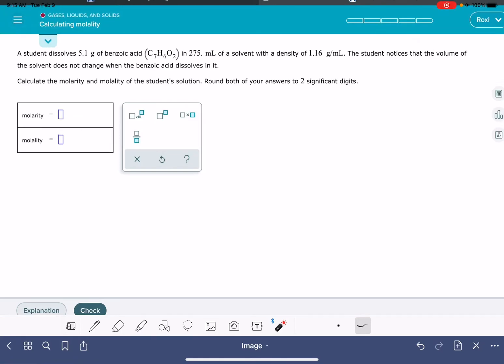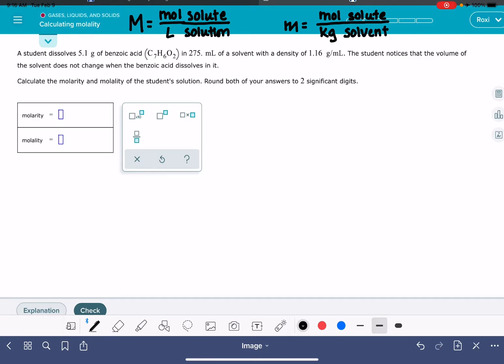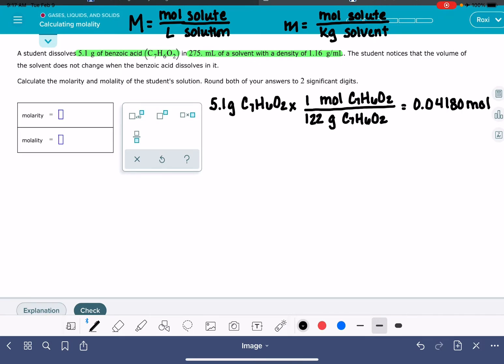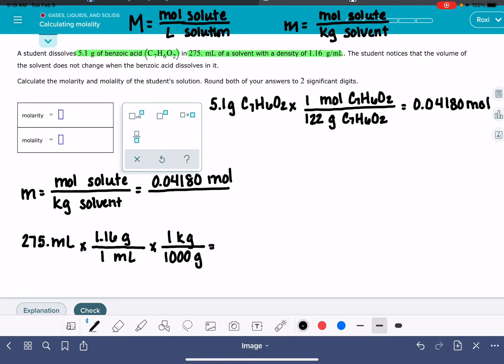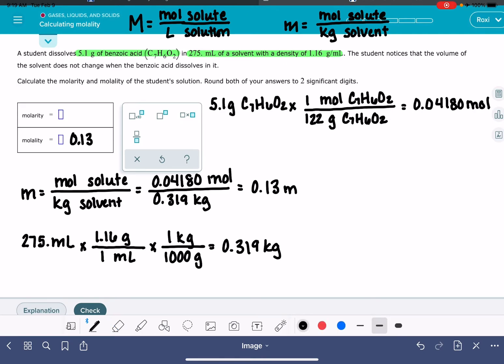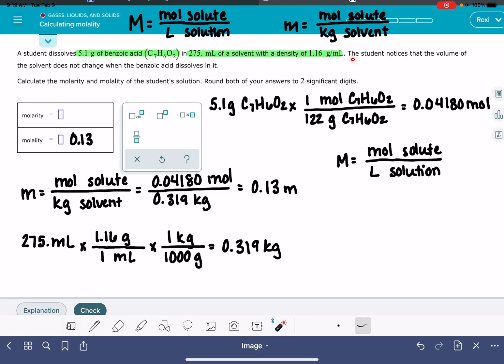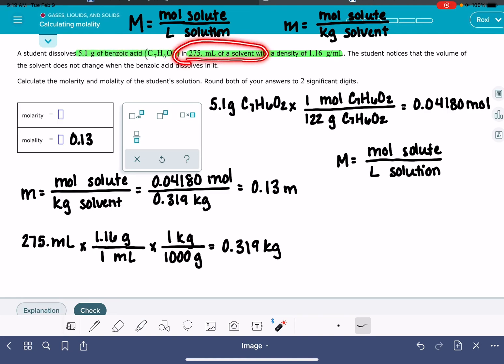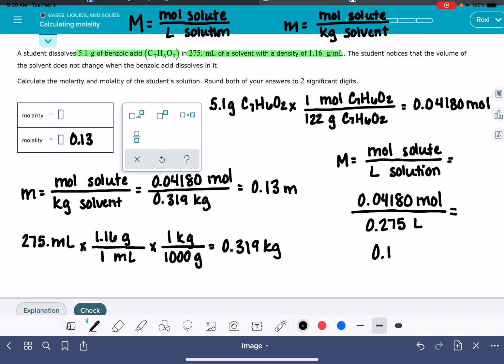ALEKS: Calculating molality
How to calculate molality and molarity.